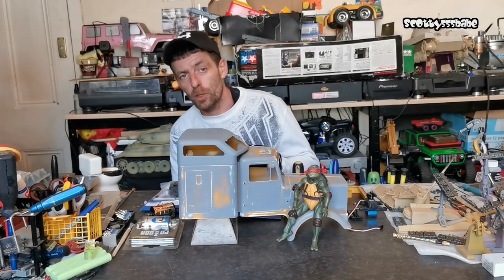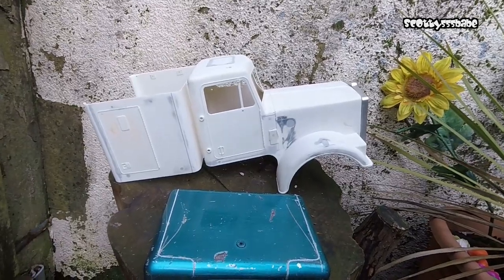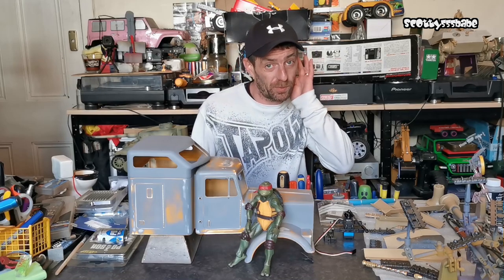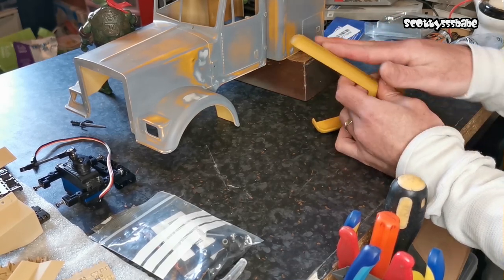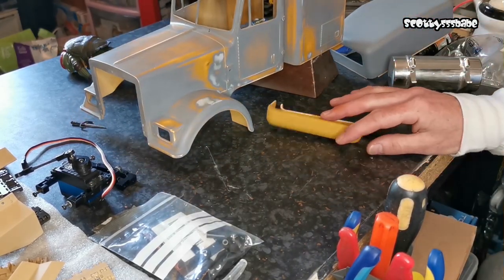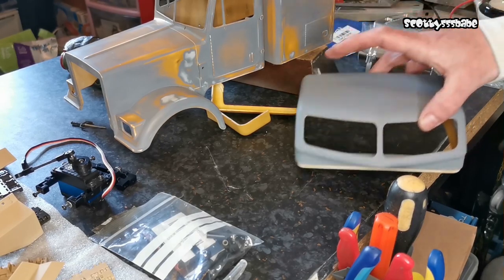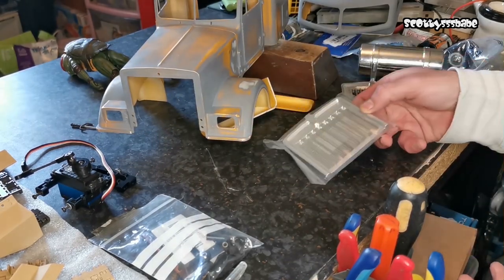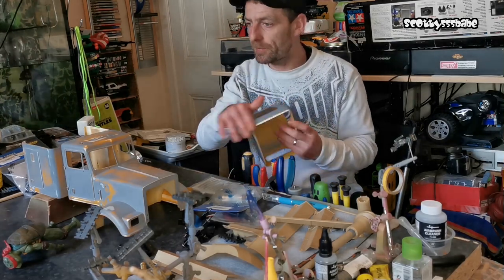Making Custom Sleeper Extensions | recycling parts | Custom Grand Hauler Kenworth W900 Rc Truck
I thought id give you an update on my custom Tamiya Grand Hauler Rc Truck build as its progressing nicely and is starting to look more like a stertched custom Kenworth W900 semi truck which was in fact the original look I wanted but without the stertched chassis.
In this i thought id show you some custom sleeper extention side skirt thingies im on with making for a more unique looking sleeper and all I used was the original roof cap of the sleeper which i cut off to swap for the kenworth aero bunk so this has cost me nothing and if your customising your own truck and have also swapped out the roof then dont throw it and you can make your own, also a few other parts have arrived, its just a case of saving up for the airbrush paints now
Anyway all is explained, so sit back with a cuppa and enjoy

PARTS USED SO FAR THAT I HAVE PART NUMBERS FOR...

Aerodyne Roof - Truescale Rc (shapeways Goose19)
Gpm alloy crossmembers - TRU009-S
Gpm alloy front axle - TRU019N-S
Gpm alloy shock mounts - TRU028-S
Gpm alloy radius arms - TRU058-S
Gpm alloy fifth wheel coupler - TRU333-S
Gpm alloy rear suspension mount - TRU010-BK
Gpm alloy rear axle casings
Gpm alloy tank mounts TRU026-S
RC4WD LoRider semi truck tires Z-T0066
Front Bumper - Amazon, Ebay, Chinesium
Kenworth Grill - Phil Berg Customs
Sunvisor - Phil Berg Customs
Stretched Tapered Chassis Rails - Truescale RC

camions de contrôle de radio, AMERICAN TRUCKS, STRETCHED SEMI
Funkfernsteuerung Lkw american truck, custom trucks. american custom semi. kenworth w900 1/14 TAMIYA